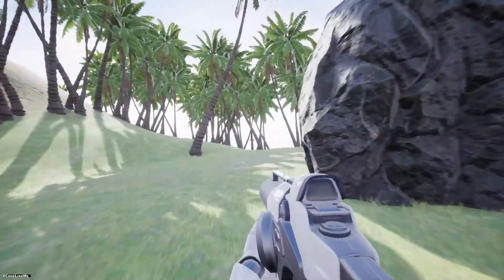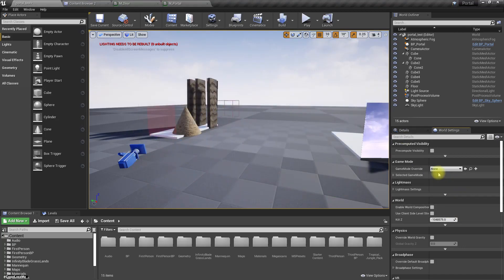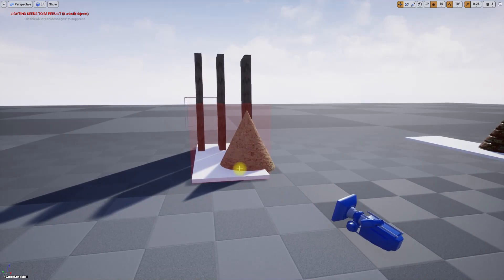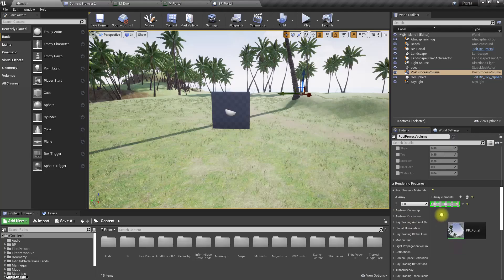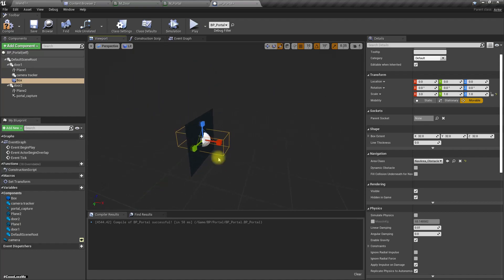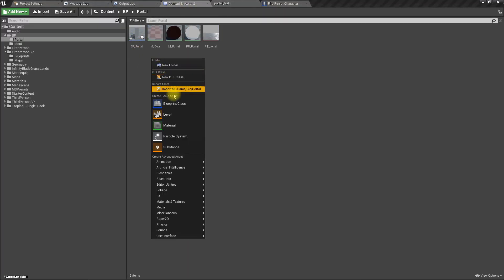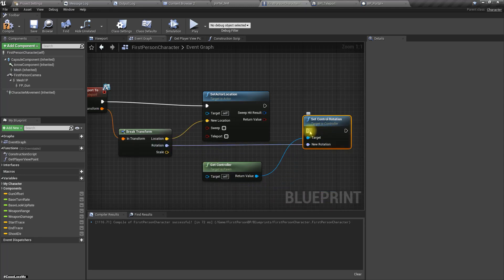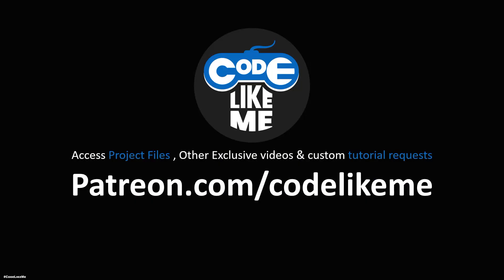Portal & Teleport System In Unreal Engine - Part 2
This is the 2nd episode of the POrtal and teleport sstem I am working on unreal engine. Using this system, player can see through the portal door to an alternative location in the map, it will look just like we are looking at that place through the door from that place, except player is not in that target place. Also, if player walk through the door, he will be instantly teleported to the location we could see through the teleport door.
In this episode, I'm gonna setup a post process material which allows us to show the alternative location through the portal window.